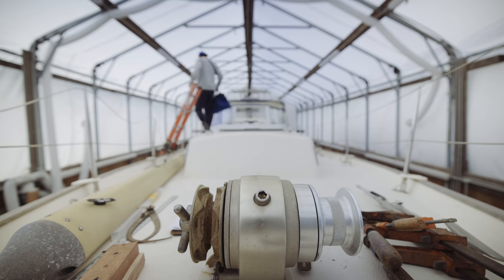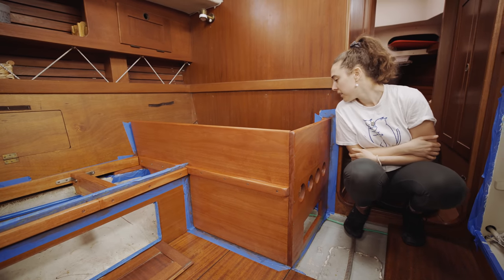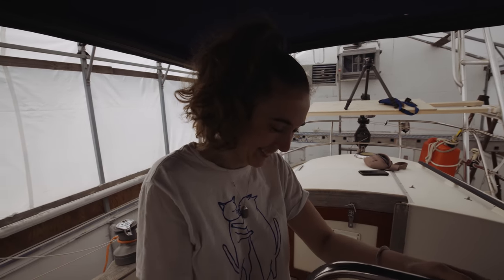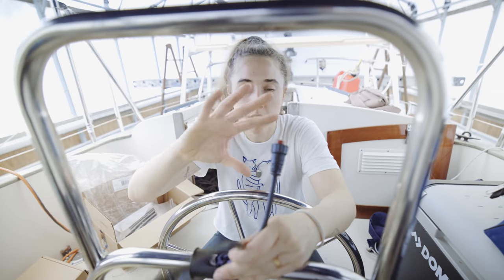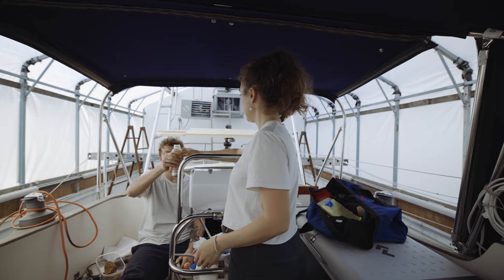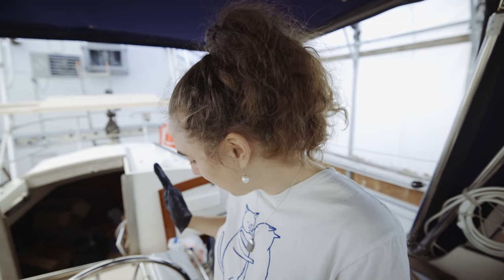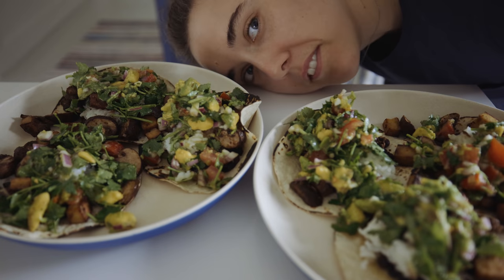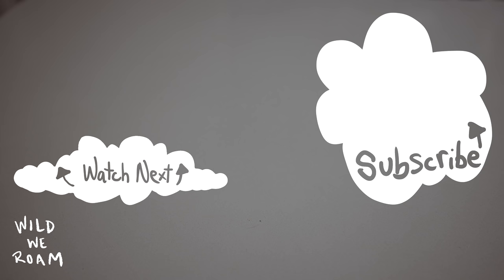How We Like to Spend Our Weekends | Boat Life Ep. 46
Our neverending list of boat projects is starting to slowly disappear and after another weekend in the boatyard, our beautiful Penelope is starting to really shine! Every time we get to finish a project like this it's such a satisfying feeling to get to see all that effort come to fruition, there's something really special about living in spaces where you've built or installed stuff ; ) Thank you so much to everyone for showing up for this winter build series, we really appreciate all the support!

Cheers,
Lou